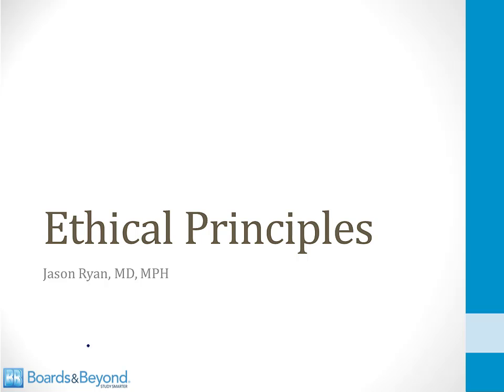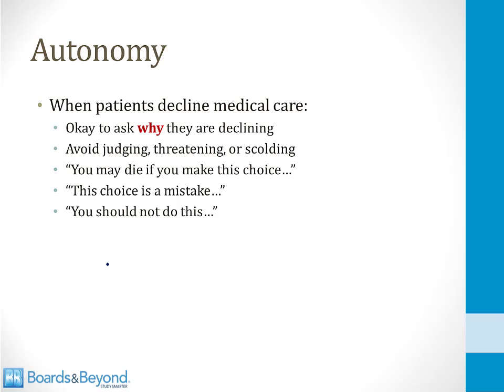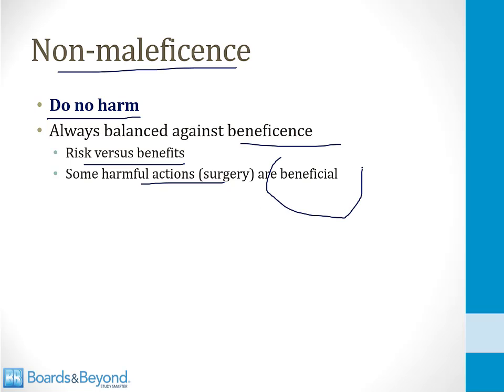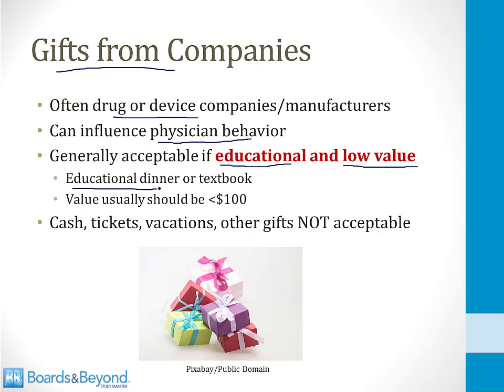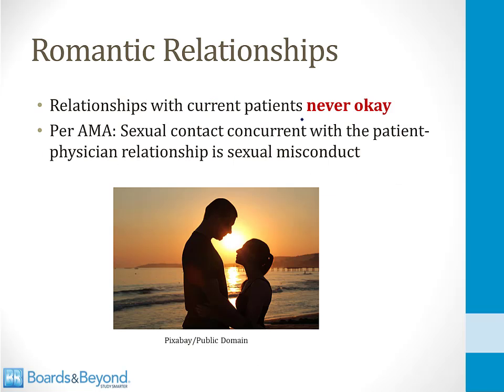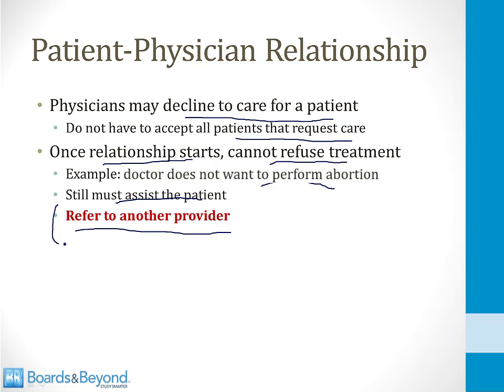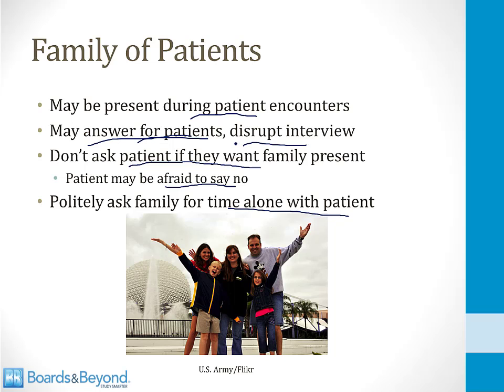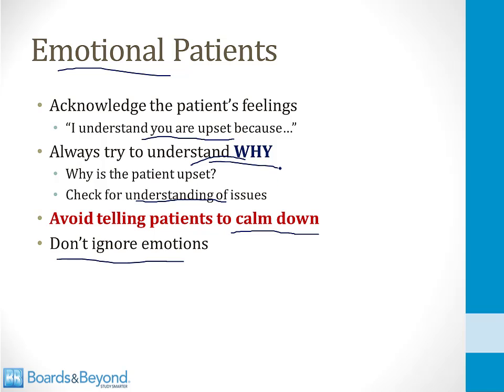Ethics USMLE Step 1 — Ethics Principles — Boards and Beyond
Ethics Principles are a framework for guiding physicians in how to behave in an ethically responsible manner, and in the US medical practice the four core principles are Autonomy, Beneficence, Non-maleficence, and Justice. In this video from the Behavioral Science section of Step 2-3-Clinical, Dr. Ryan explains the principles and walks through several examples you might see on the Step 1 exam and in practice as a doctor.

Each Step 1-Preclinical video has associated USMLE-style questions that can be used as a post-video review as shown below. All questions are also available for members to build custom quizzes with through the Step 1-Preclinical question bank.

to learn more.